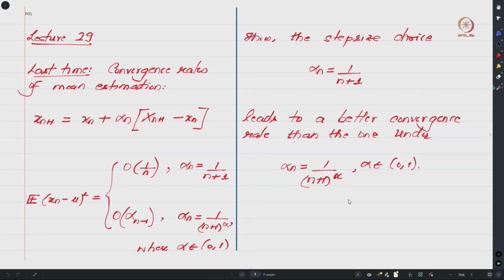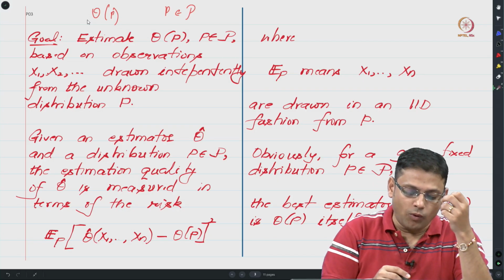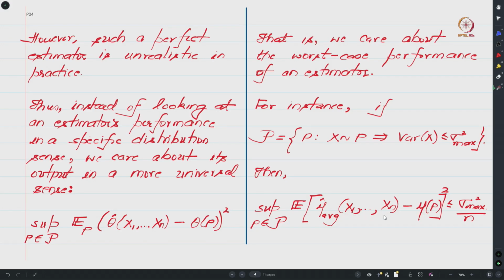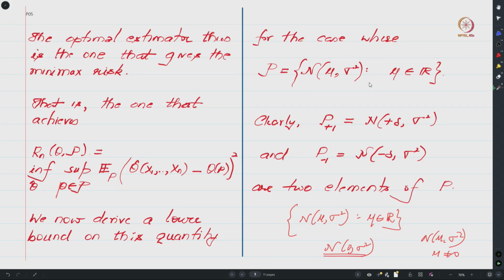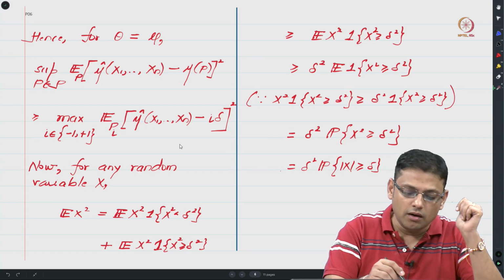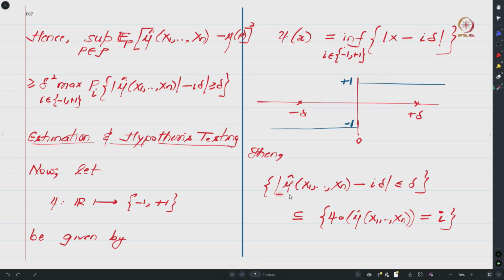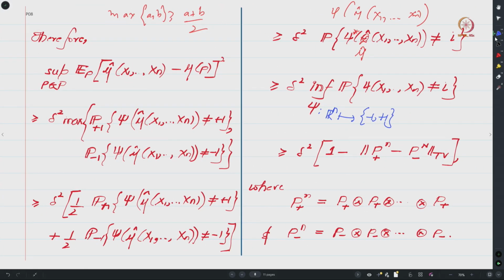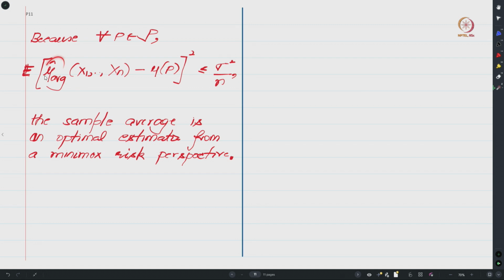Lec 29 Lower Bounds and the Minimax Risk in Estimation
Minimax Risk, lower bounds, estimation limits, optimal algorithms, convergence rate